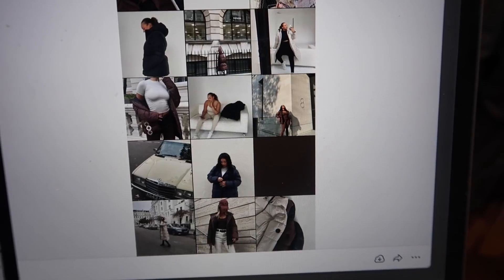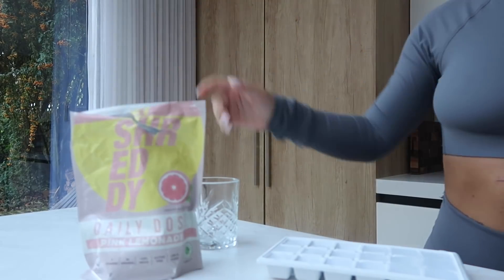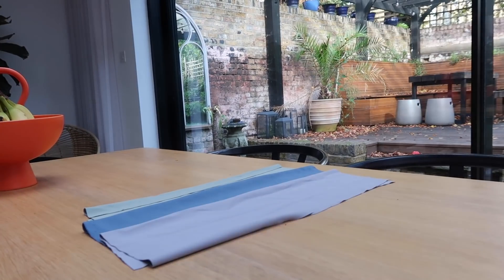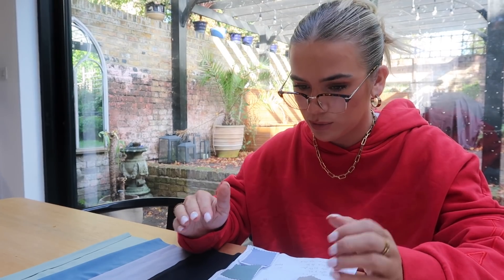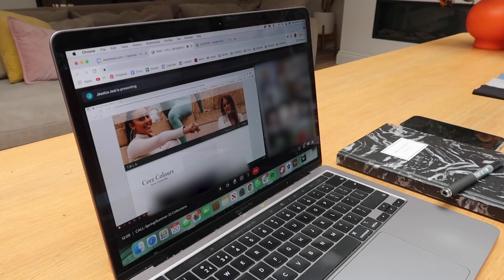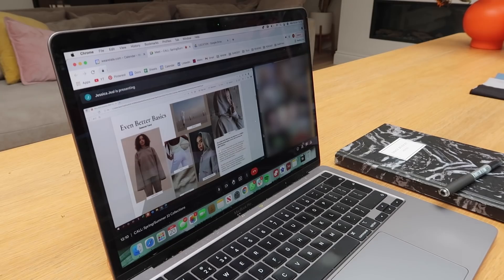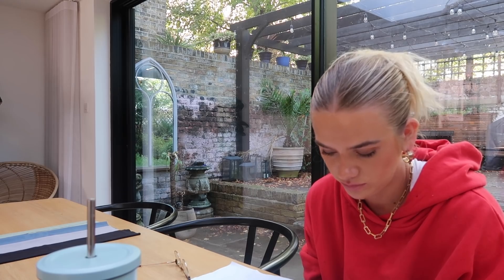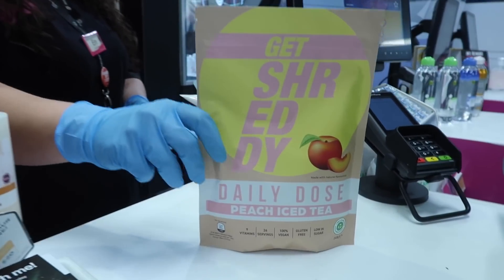vlog: the real behind the scenes of running a fashion business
in this video you have to sit and watch me do a whole work day because I need company

Need help? Support.shreddy.com

These are links where I get a tiny bit of commission from anything purchased through them (aka. when you click on them and end up buying something) - this doesn't cost any more to the customer. As always, my opinion is always my honest opinion.

SHREDDY and TALA are my own brands, therefore any mention of them - whilst not being a sponsorship - is monetarily endorsed. As usual, sponsorships do not change my opinions nor my honesty, but I will always disclaim to make sure motives are clear 😊